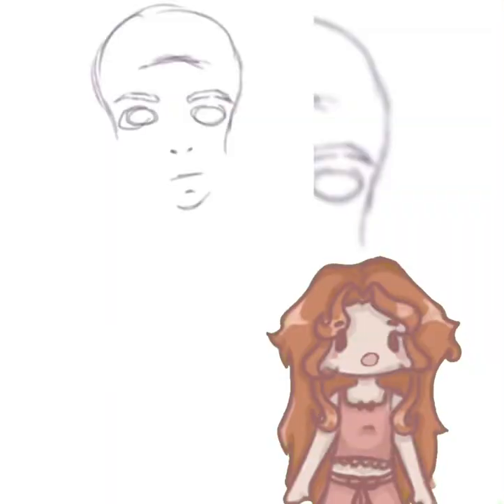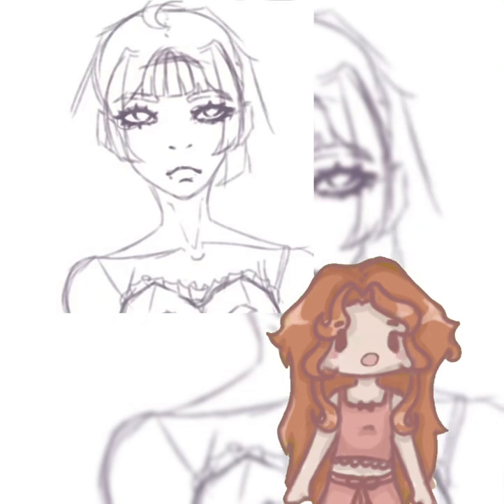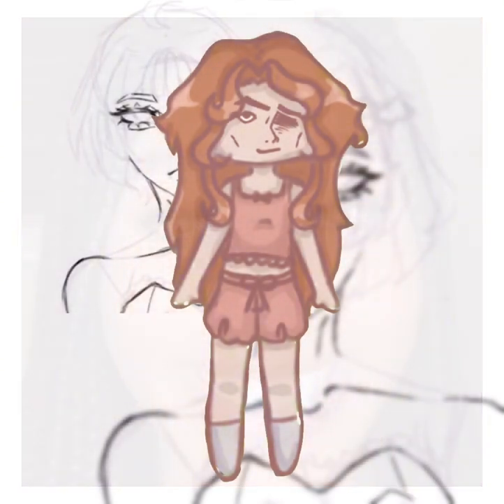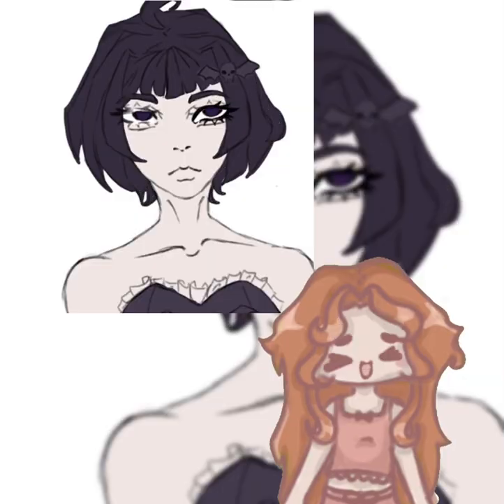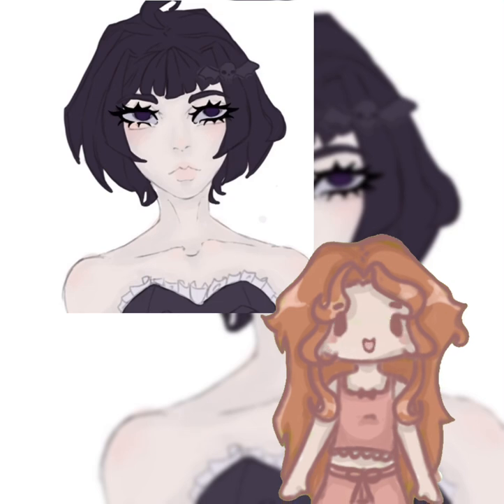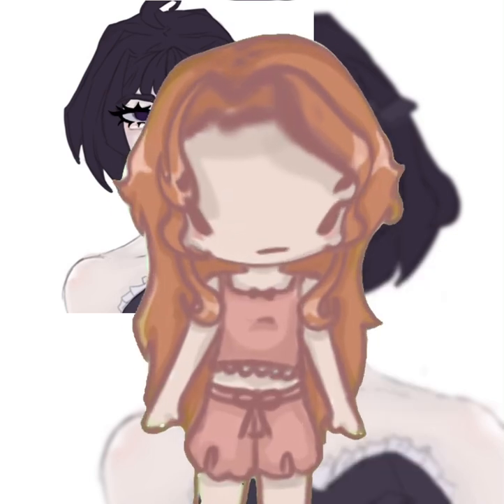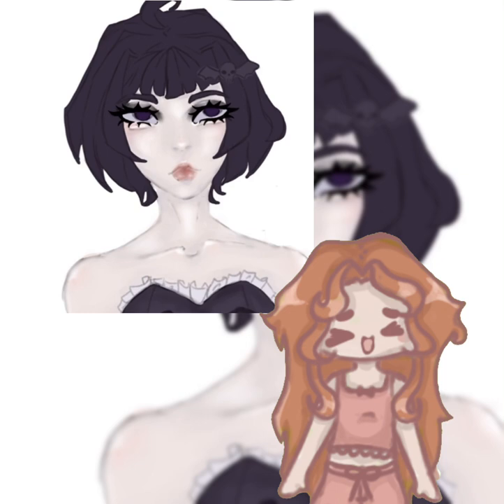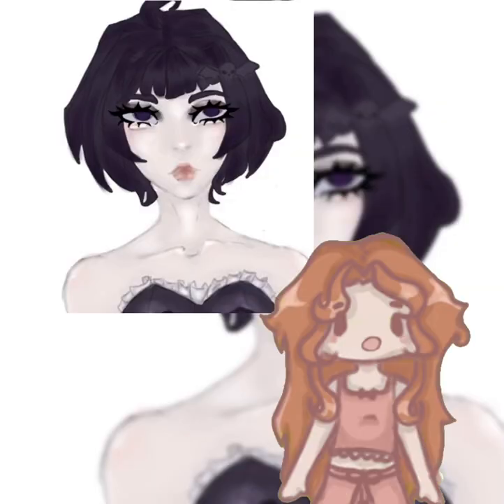| My first video! | Art | | +Speedpaint! |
Hiii! This is my first ever video so i really hope it does well!